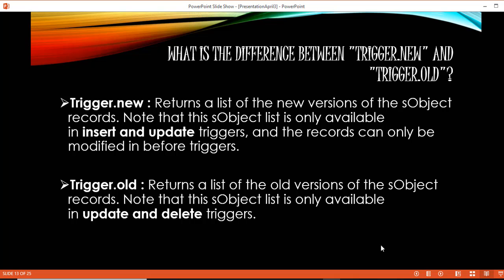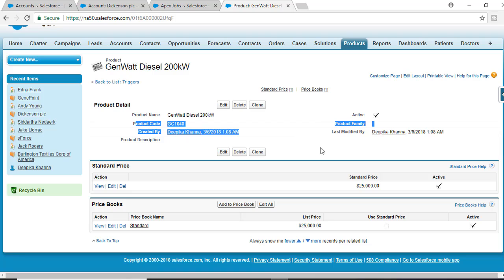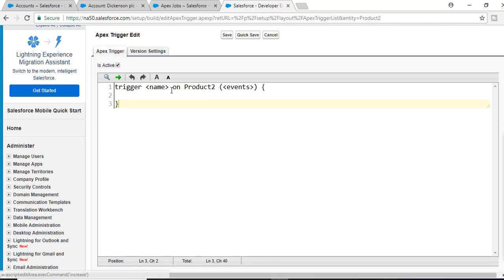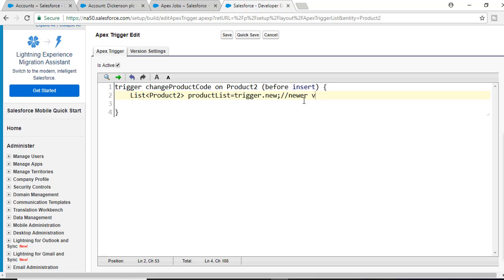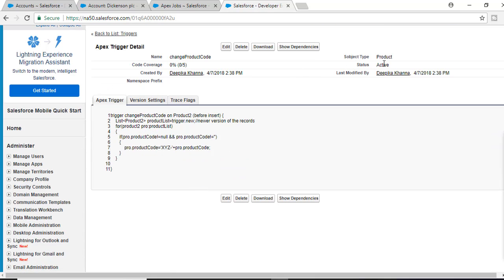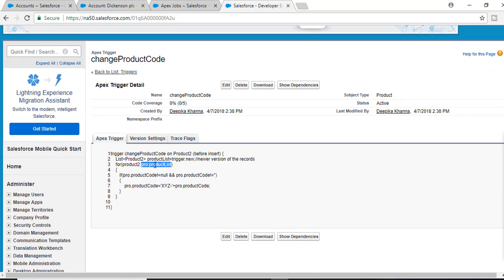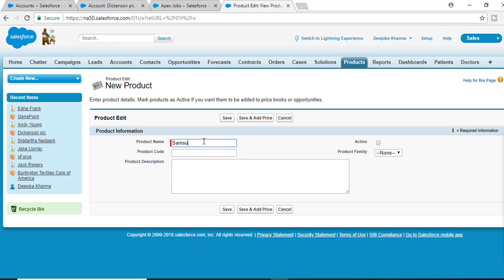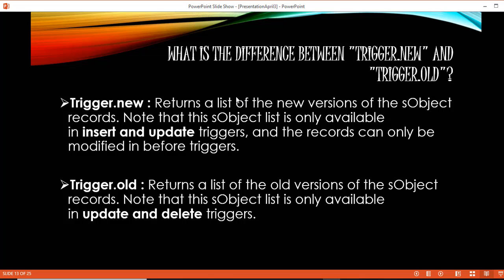What is the Use of Trigger.new in Salesforce? | Trigger.new Explained with Example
If you are looking to prepare for your upcoming Salesforce Interview, you are at right place!!
If you're looking for Salesforce Interview Questions with Answers for Freshers and Experienced, you are at right place.
The demand for Salesforce professionals increased across different industries which resulted in increase of job opportunities for Salesforce Developers, Salesforce Administrators, and Salesforce Business Analysts.
Huge increase in demand for Salesforce Professionals!!
Increased number of businesses are signing contracts every day for using Salesforce which is why there is a huge demand for Salesforce skills, knowledge and expertise . Even smaller companies are investing in Salesforce and larger companies are upgrading their Salesforce systems to fulfil their requirements for customized applications.
This has in turn increased the number of people attending interviews for Salesforce.

Why do you need this course?

We don't have enough of resources available for Salesforce interview questions. An open discussion with a Salesforce expert will definitely help you understand what questions do we expect in a Salesforce interview. Interview questions are not straightforward. These days employers are asking lot of scenario-based questions which is difficult to answer if you don't have real-time experience. That's why this course will be very helpful!!

I would highly recommend you to start with our Interview Preparation course which covers all the important interview questions related to Out-of-the-box features of Salesforce, Apex and Visualforce. This course has plenty of scenario based questions as well.

If you are fresher and want to get a feel of interview,then this course is for you.

If you are a experienced salesforce developer and looking to brush up your skills, then this course is also for you.

This course covers all the important topics which interviewer loves to ask!!

Take our Salesforce Interview Questions Course and prepare yourself for your next interview. You never know, you might come across the same questions.

Hopefully this helps you land a top-notch job in the domain of your passion. In case you recently attended a Salesforce interview, we request you to post any question you have faced. We will be happy to answer them for you.